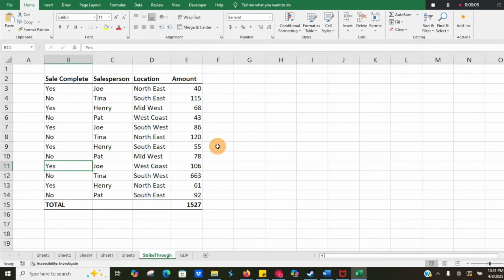How to quickly move rows and columns easily in a table in Excel video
Today we will show you how to quickly and easily move columns and rows in an Excel table. Please let me know if you have any questions.  We cannot be held liable for any problems or issues.  We would be happy to answer any questions you may have.  Please request videos you would like to see or videos that might be helpful to you.